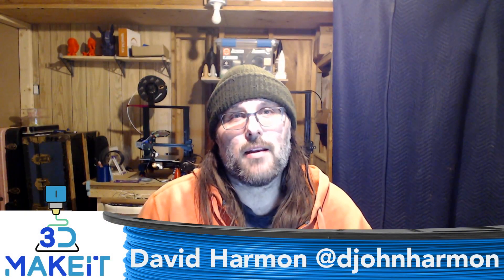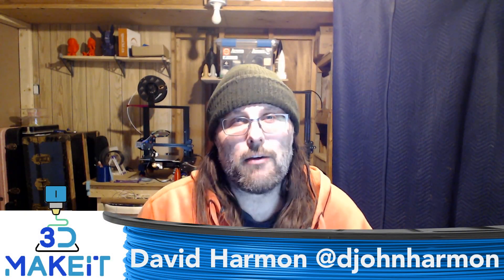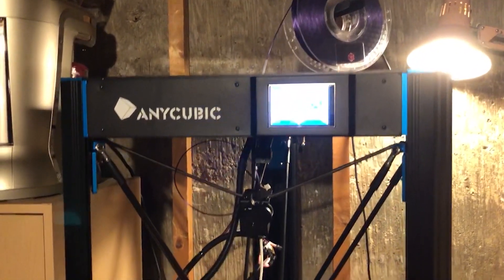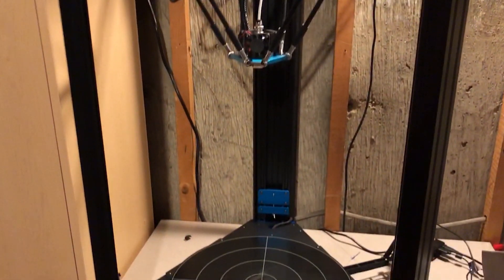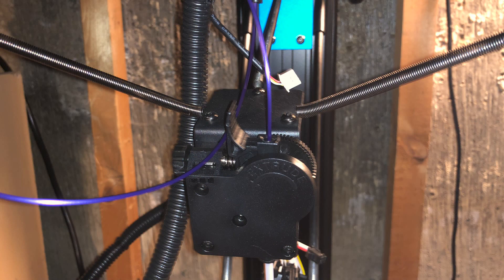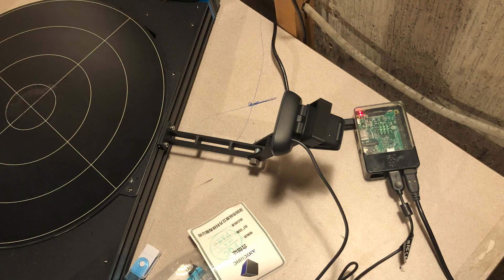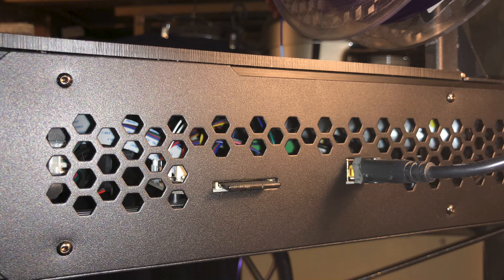Anycubic Predator Review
After using this printer for a few months and following up our live stream build (our first video on the channel) we are happy to offer our opinion's and review the Anycubic Predator!

3D Make It is David Harmon and  Greg Theron